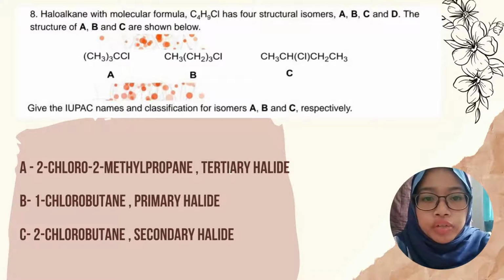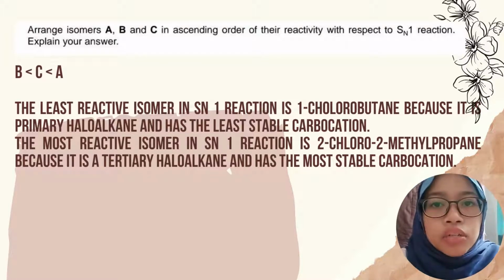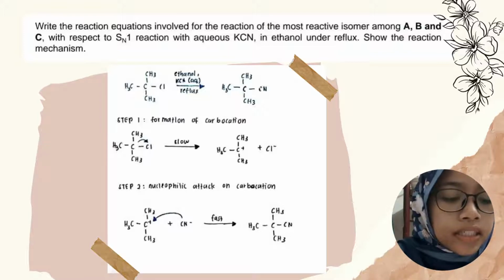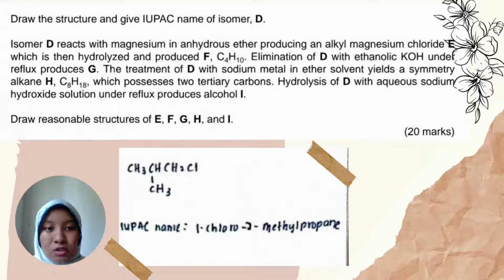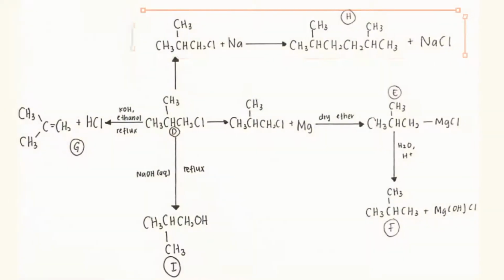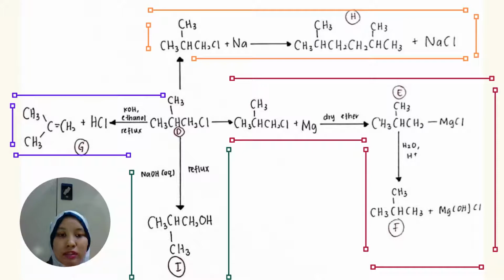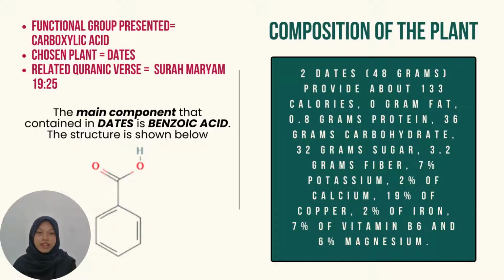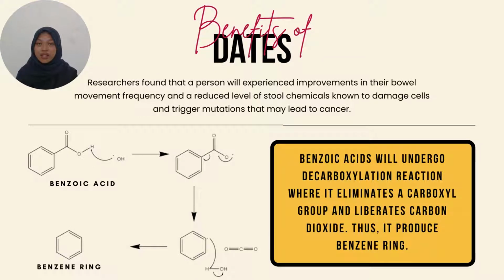GROUP 8 TSP 4B CHAPTER 7 HALOALKANE